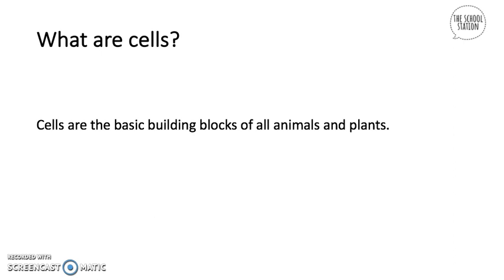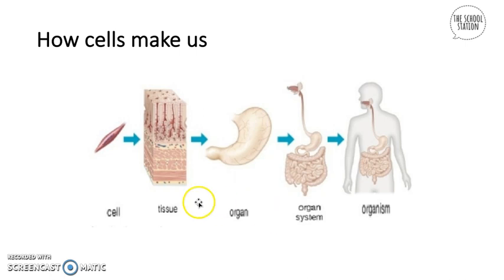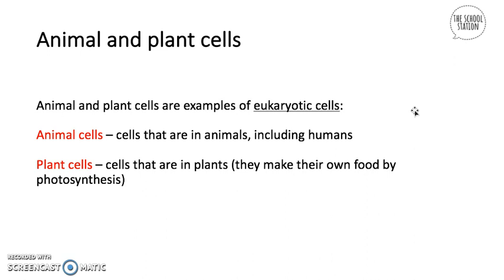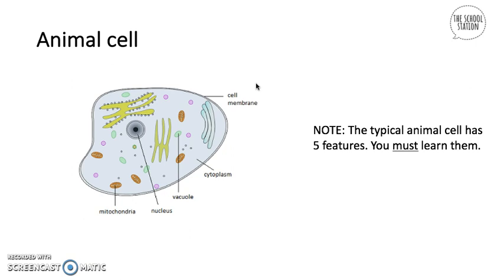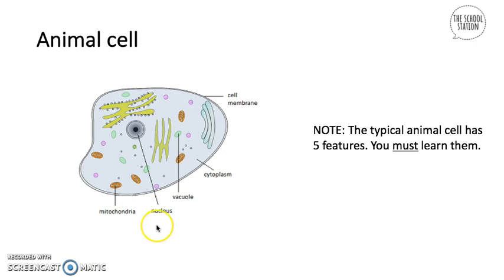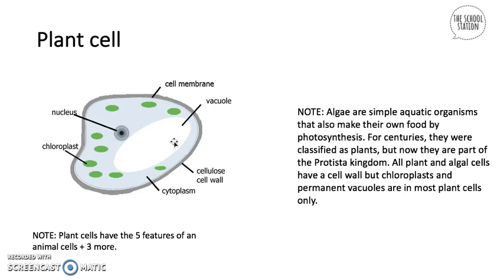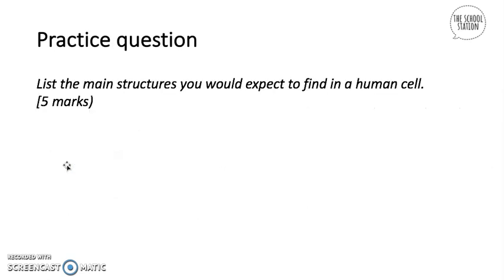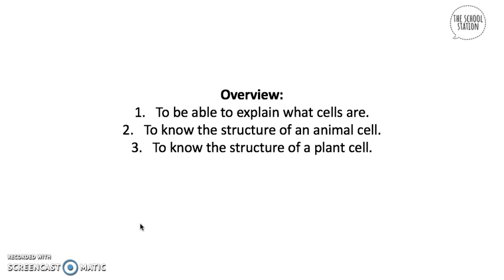Animal And Plant Cells // AQA GCSE Triple Science Biology (9-1)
In this video, I will explain:

1. To be able to explain what cells are.
2. To know the structure of an animal cell.
3. To know the structure of a plant cell.